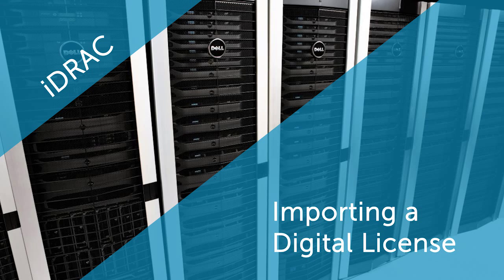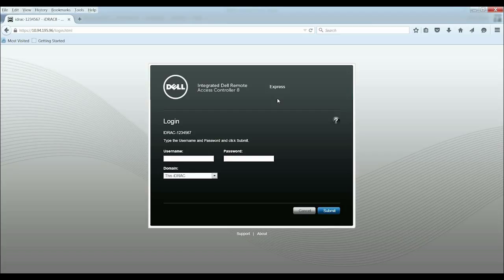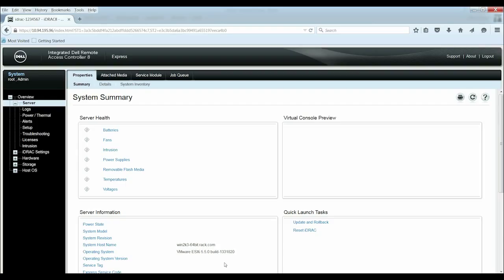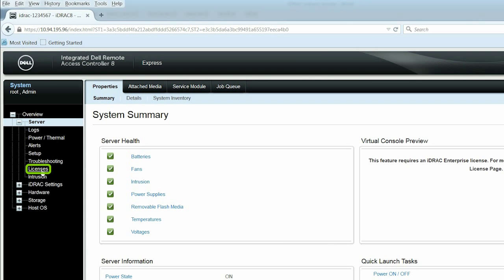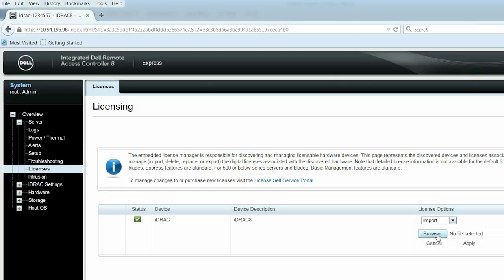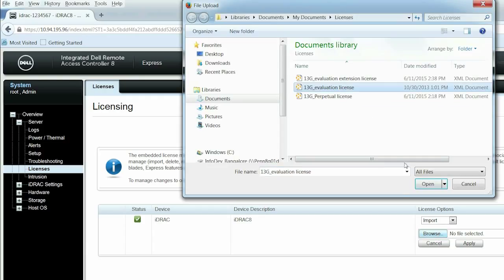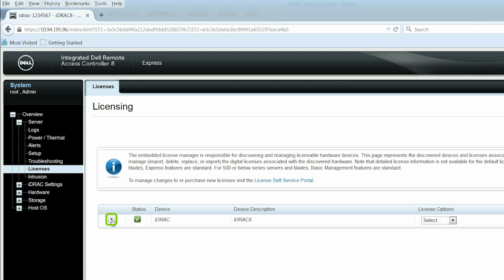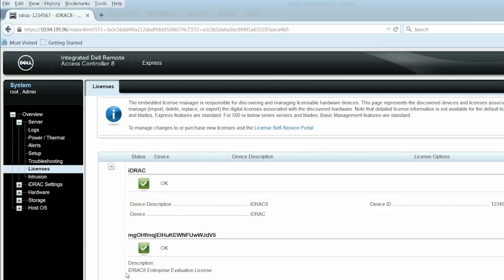Importing a Digital License using iDRAC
In this video, we will cover the process of importing a digital license by using iDRAC.